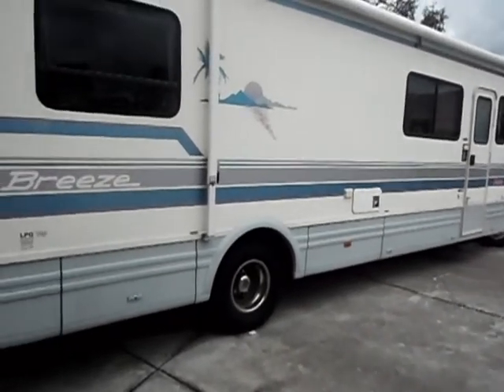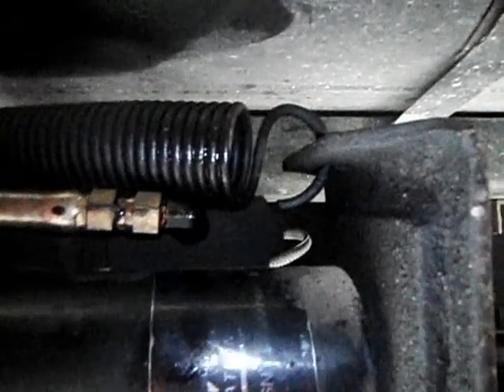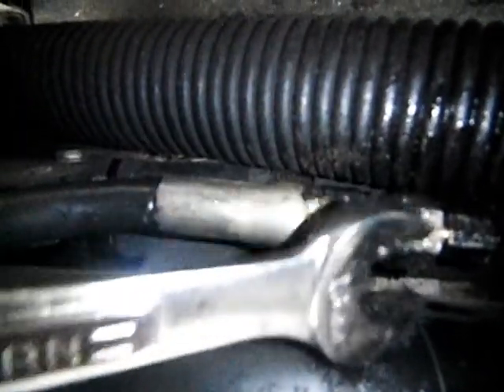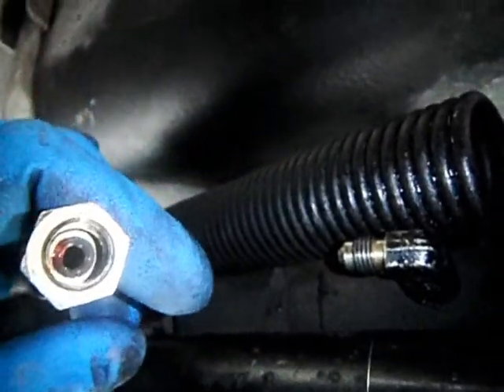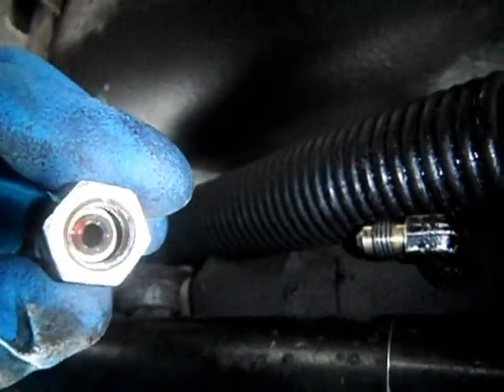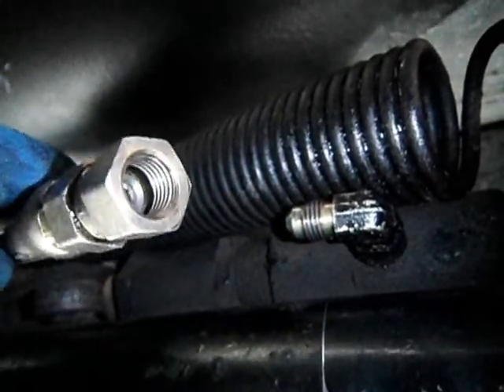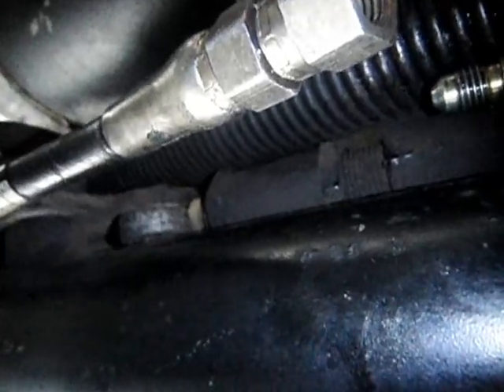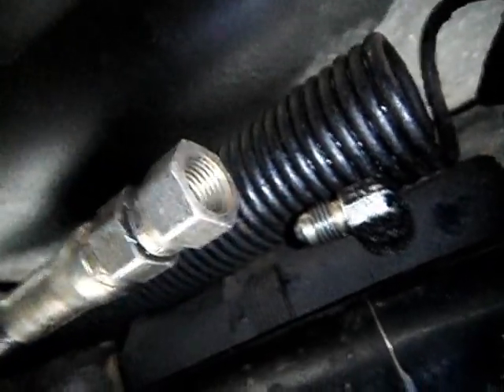Class A HWH rv leveler leak at hydraulic JIC fitting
My 93 class a rv is equiped with HWH leveling system and is leaking at the right rear JIC fitting. This reduced the leak, but any suggestions to stop the leak would be appreciated. I would prefer not to replace the 32' line. Thanks in advance